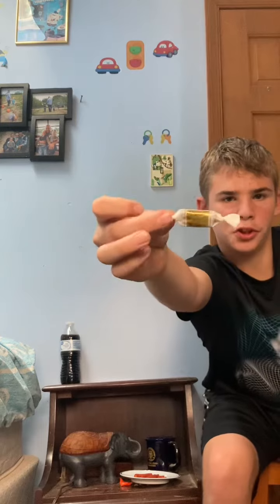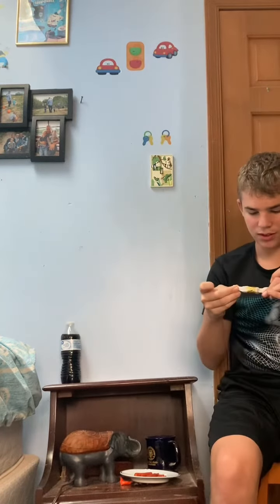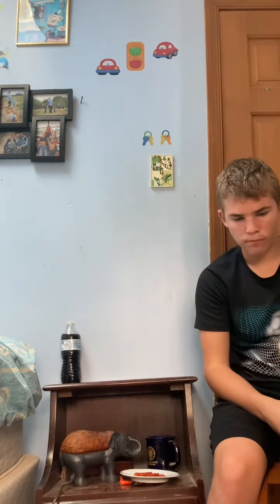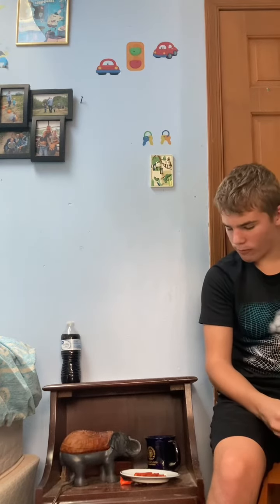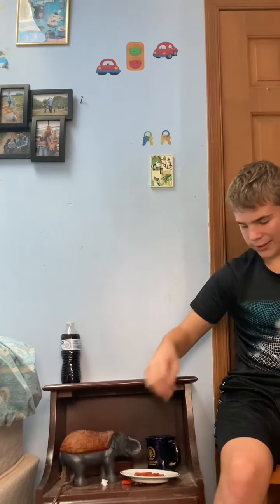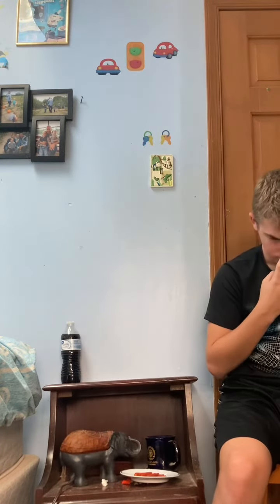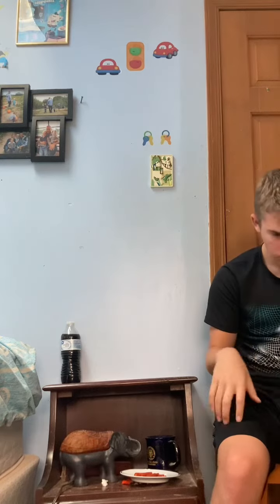Random Snack Review